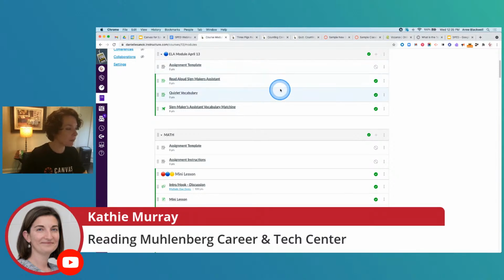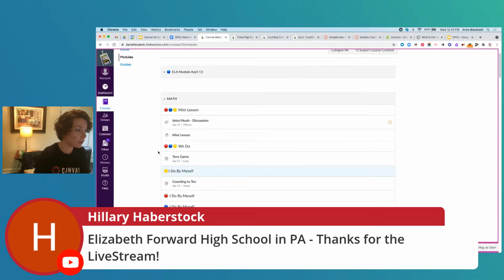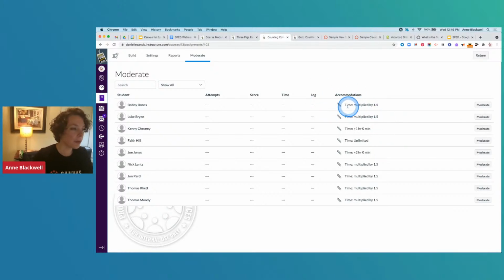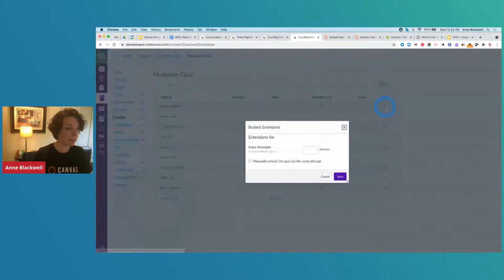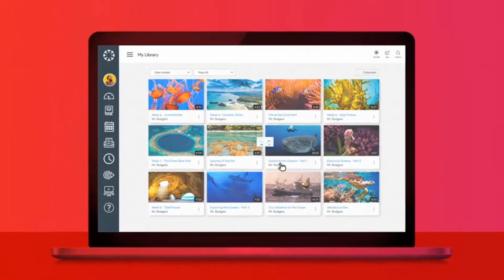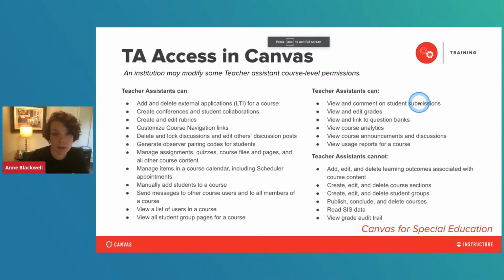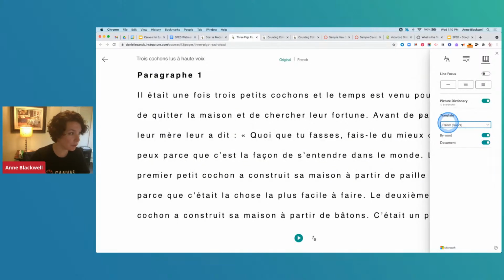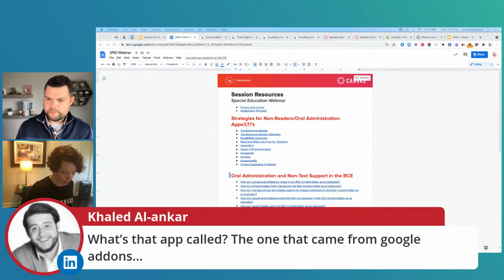Utilizing Canvas for Special Education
This webinar discusses best practices such as: assignment differentiation and best practices, accommodations in settings and oral administration in classic and new quizzes, ways for resource teachers to collaborate with general education teachers within Canvas and helpful LTIs such as Immersive Reader and Read and Write.